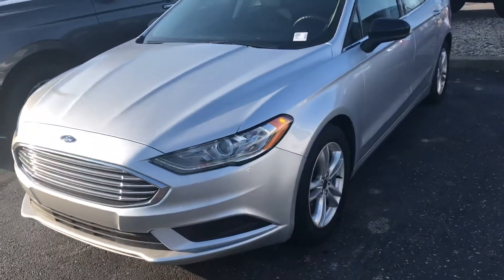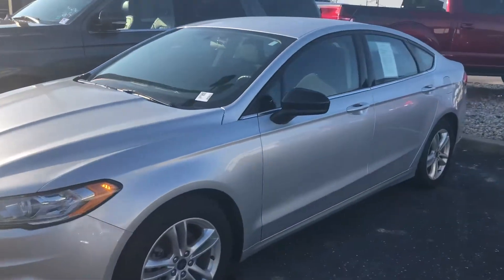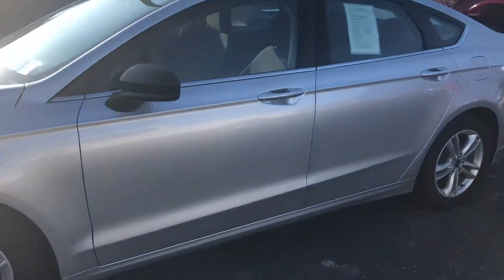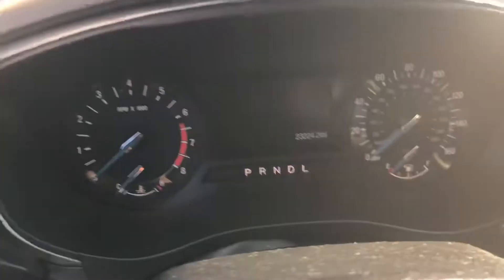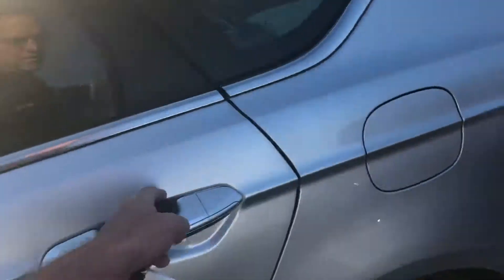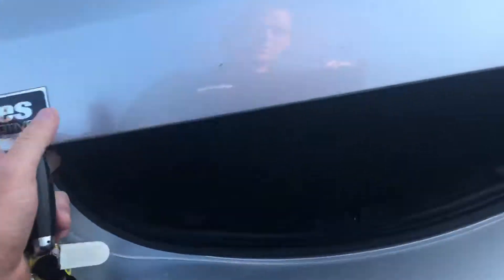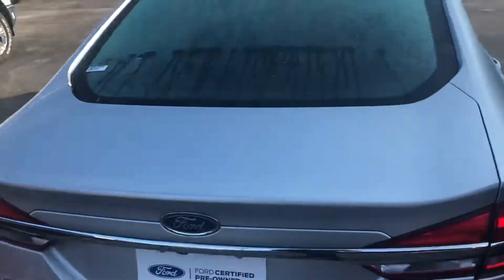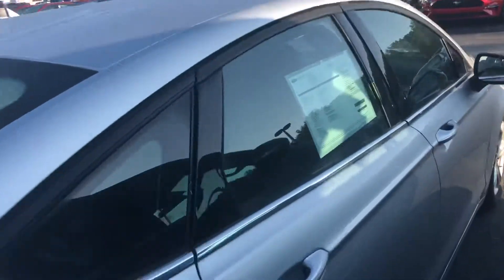2018 Ford Fusion